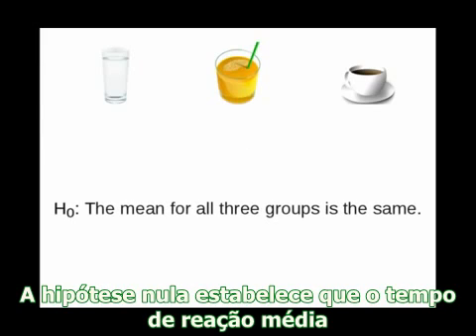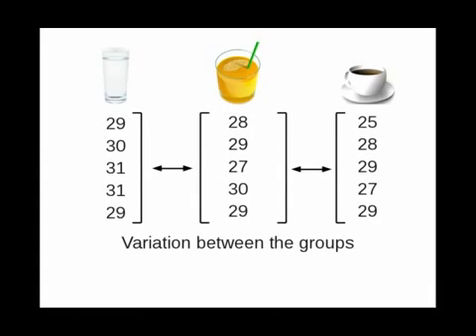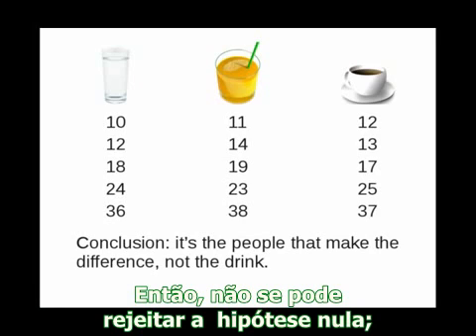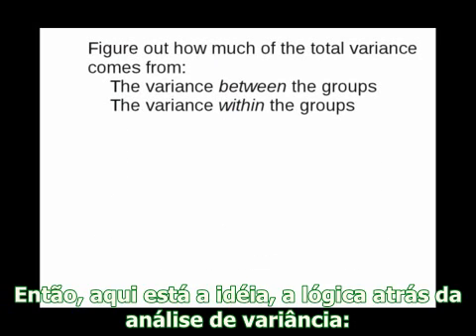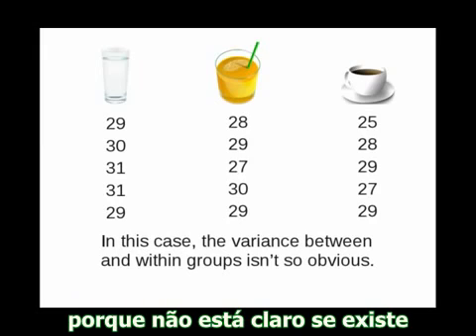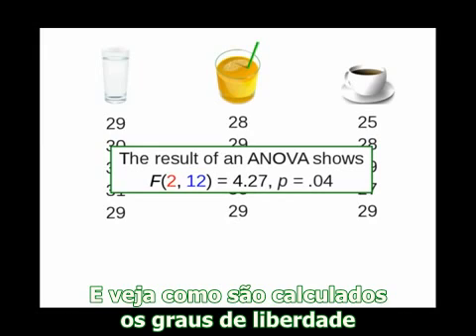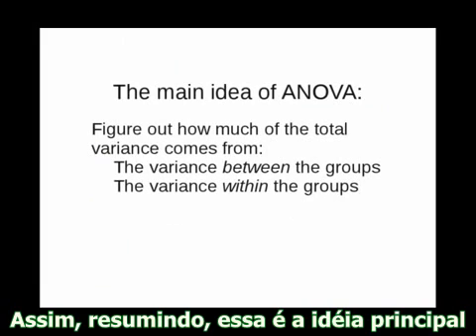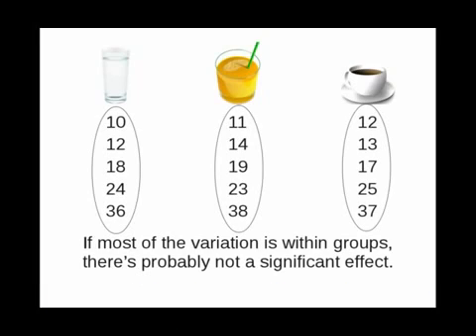ANOVA. Parte 7. Explicação simples, qualquer um "entende".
Exemplo de ANOVA 1-way (1 fator). Explicação conceitual de forma bem simples.
Tradução do vídeo original: Analysis of Variance (ANOVA) by J David Eisenberg
A description of the concepts behind Analysis of Variance.
Licença de atribuição Creative Commons (reutilização permitida)